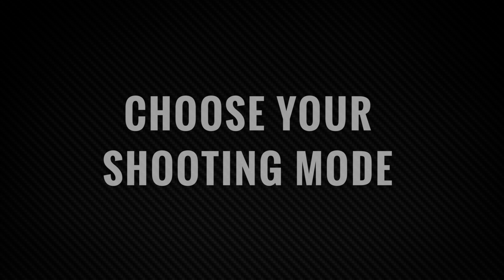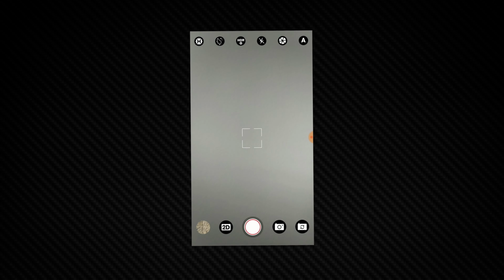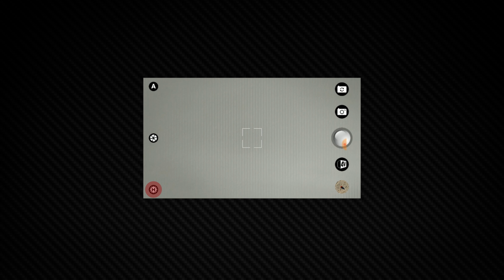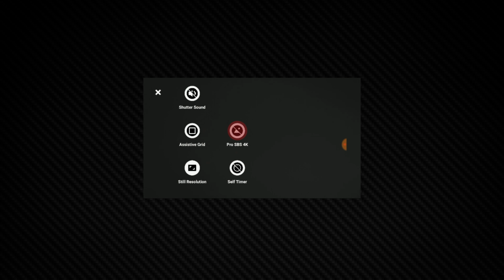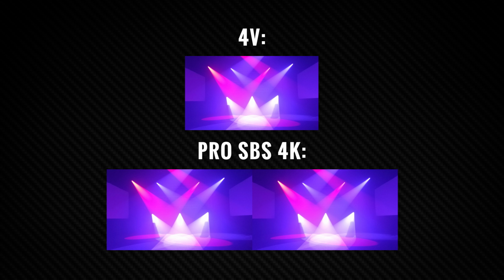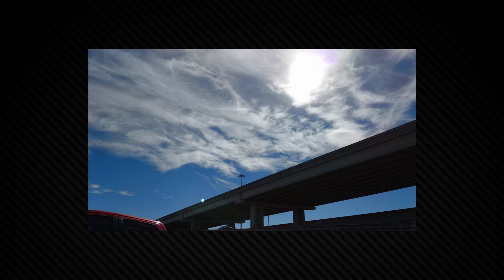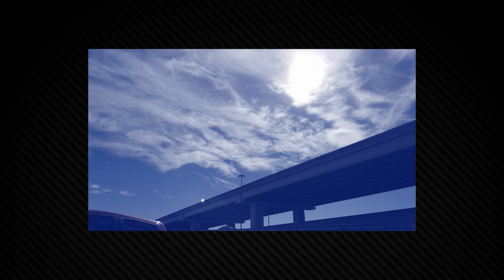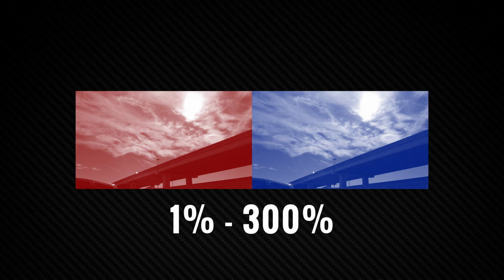Rules for Shooting 4V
In this tutorial, h4vpro Justin Kirchhoff walks us through his rules for getting the best looking 4V images.  From SBS 4K image options to depth, focus and bokeh adjustments, these rules are a great start to shooting 4V images captured on the RED Hydrogen One media machine.